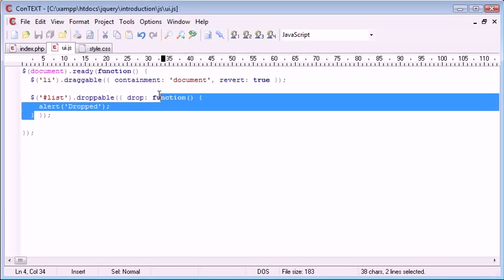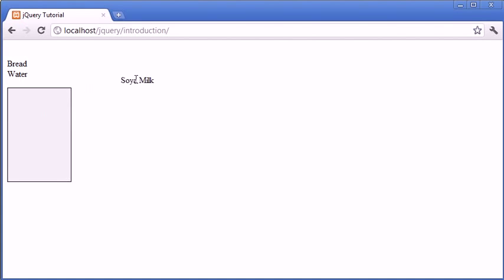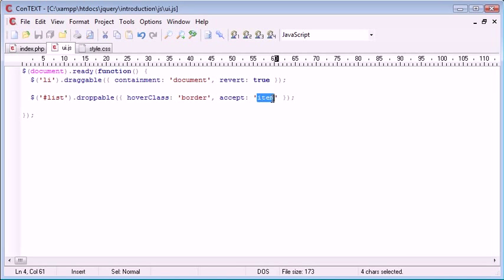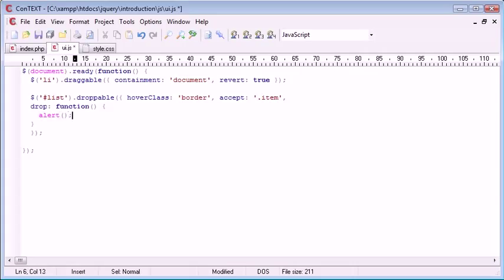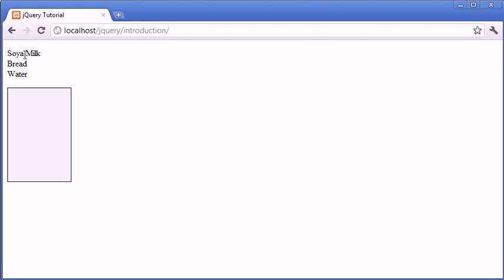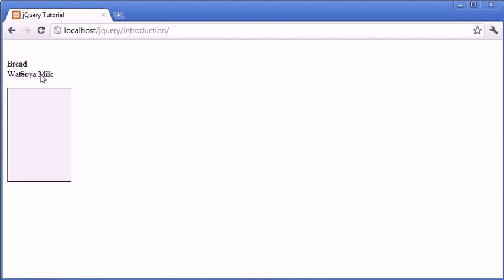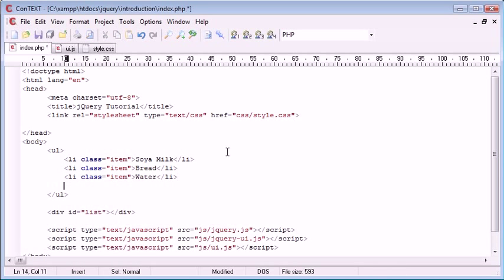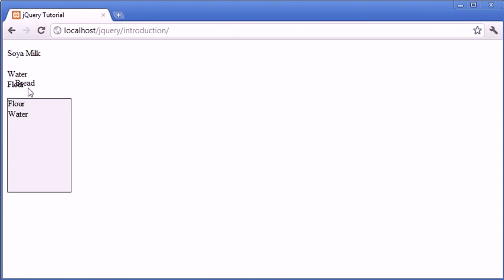jQuery Tutorial 167 Drag and Drop Lists